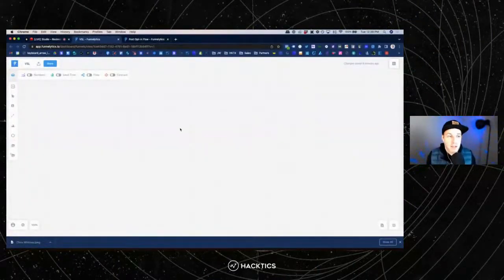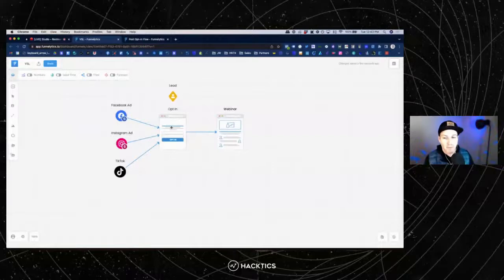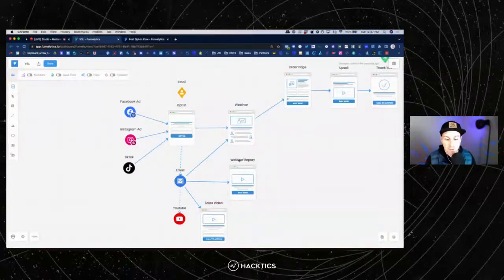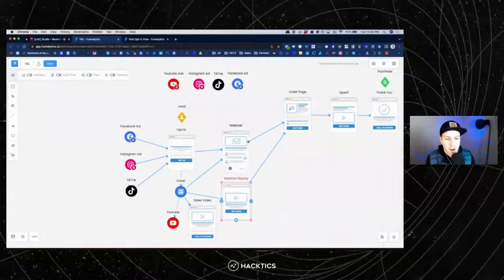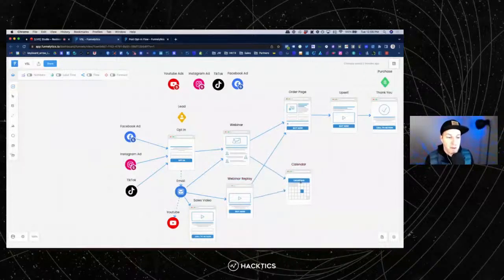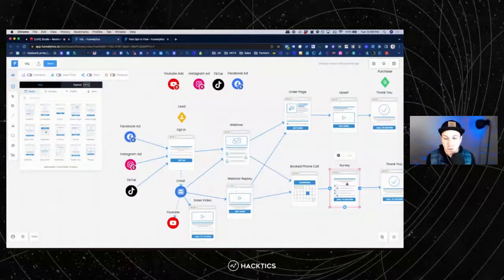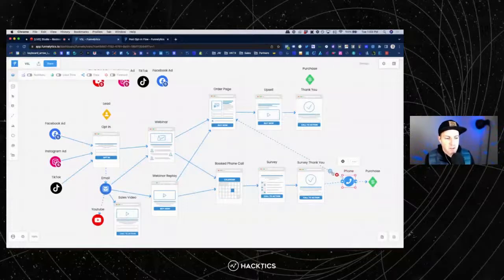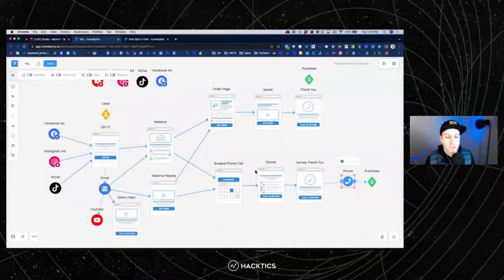Mastering Funnels Podcast Ep. 14 - Mapping Out A Webinar Funnel Visually with Funnelytics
What we're talking about today...
- Using Funnelytics to visually map out funnels
- Deep dive into Call Funnels & Ecom

✅ Resources ✅

HACKTICS | Marketing Funnel Mastery (Courses + Coaching) Most businesses struggle with online advertising. We have a blueprint to help them leverage inbound sales funnels, so they can grow with predictability and proof.

Built with a bottom-of-the-funnel-up mentality, we’ve perfected the ACURI funnel framework to help today’s marketers and business owners increase revenue with trackable, predictable, and scalable sales.

To date, we’ve helped our partners grow and revenue over $50,000,000…. Including 2 Grammy award-winning artists, 1 Superbowl halftime performer, and a partnership with a major social media company - rhymes with PikPok ;)